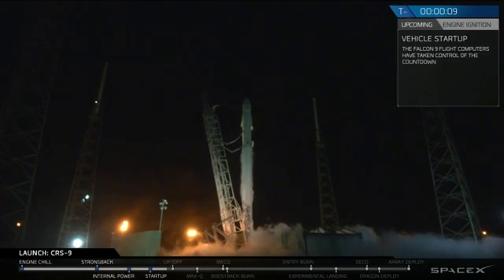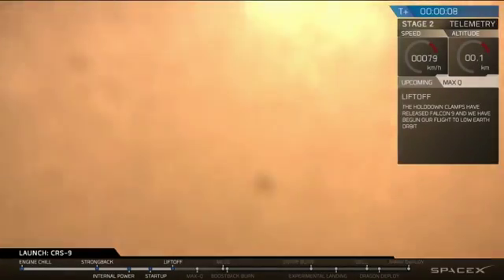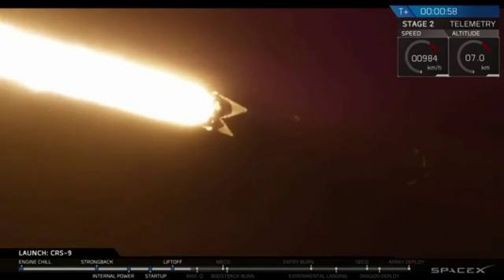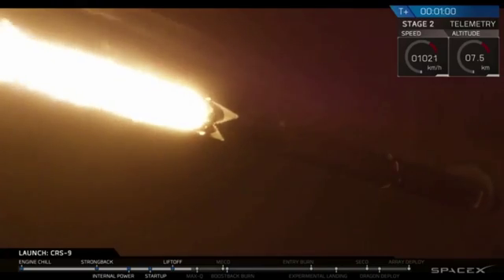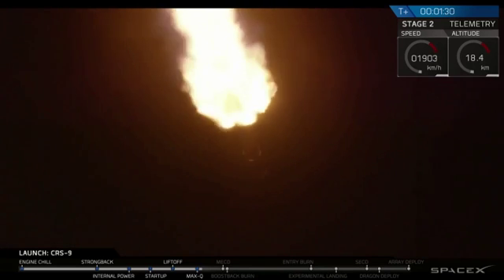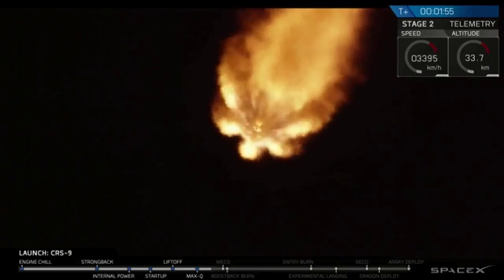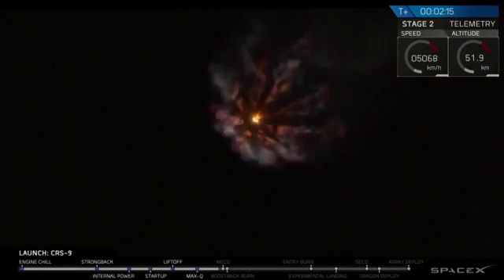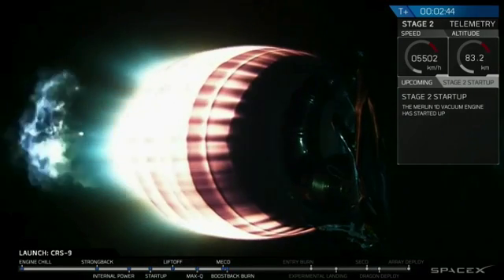Blastoff! SpaceX Launches CRS-9 Mission To Space Station | Video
The private spaceflight company launched their Dragon cargo spacecraft to the International Space Station on July 18, 2016. The first stage of the Falcon 9 rocket carrying the ISS re-supply mission landed at Landing Zone 1 at the Cape Canaveral Air Force Station in Florida about a few minutes after lift off.

Credit: SpaceX